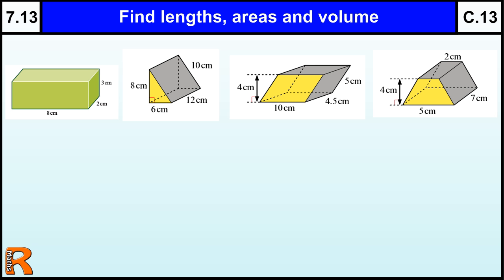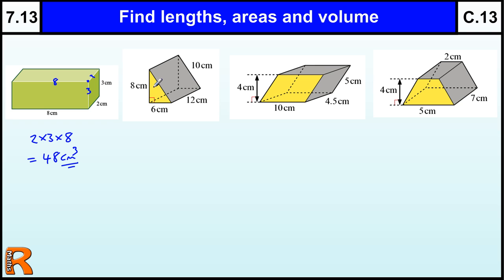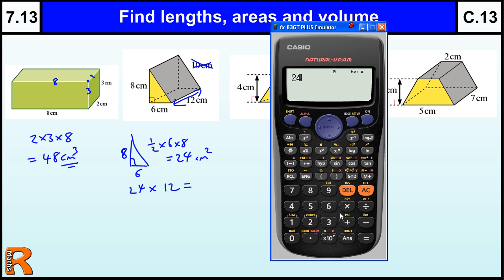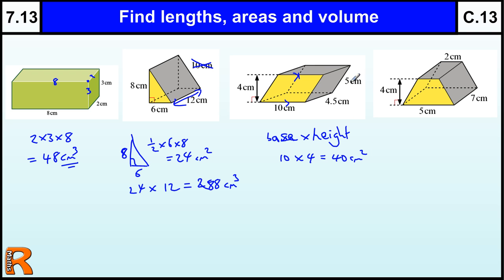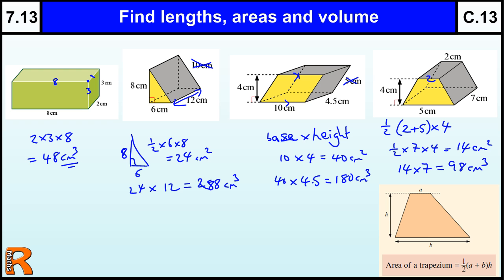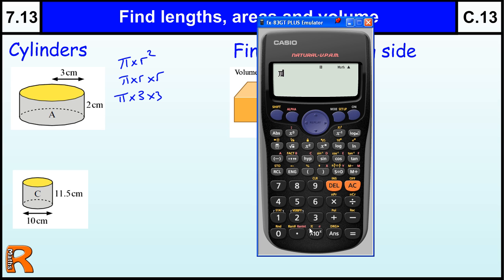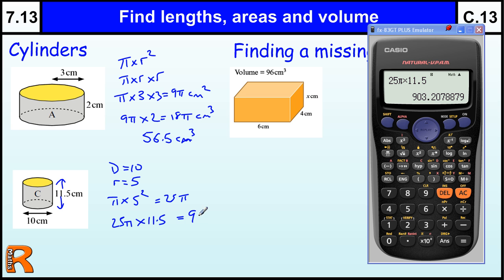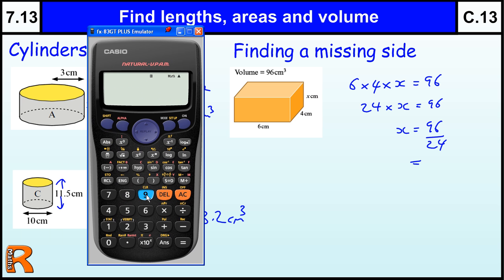7.13 Volume of Prisms Basic Maths Core Skills GCSE Grade C Level 7 help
Volume of Prisms